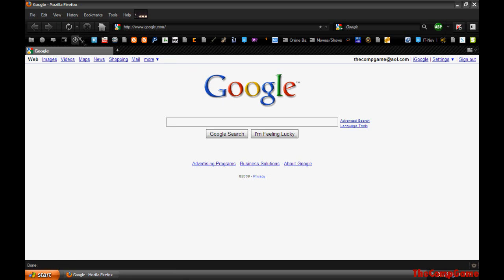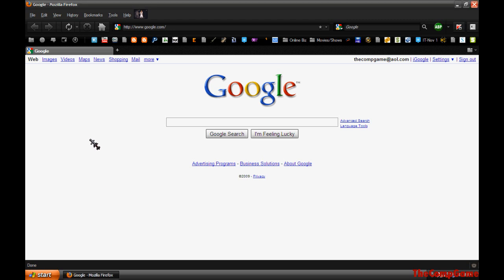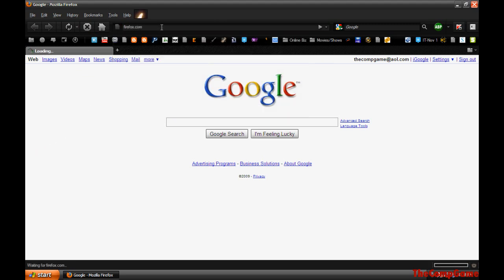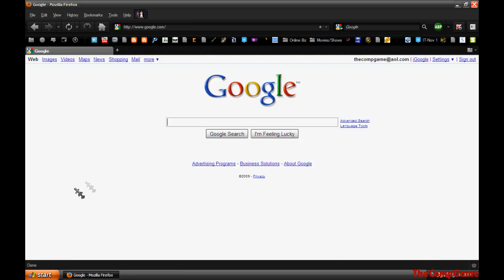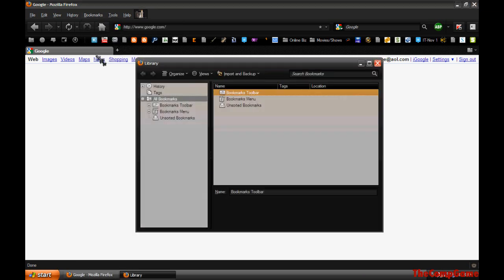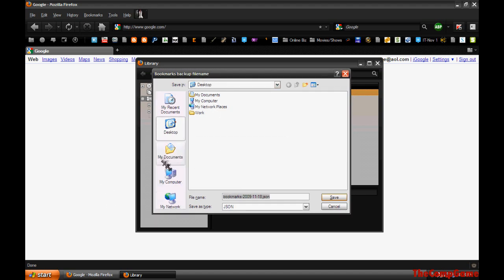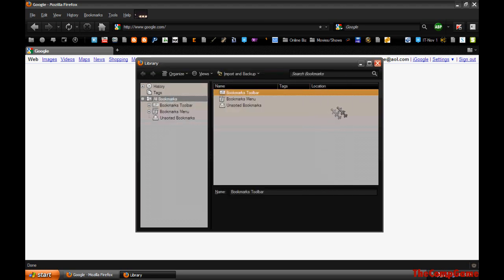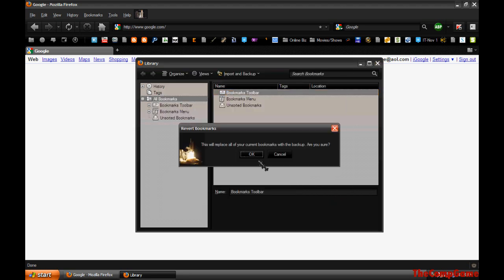How to save/backup bookmarks on ie or firefox.(without copying pasting links)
In this video im going to be showing you how you can save/backup bookmarks on ie or firefox without copying links.
~YOU WILL NEED FIREFOX FOR THIS~
Directions
2.)Install firefox
3.)when you start firefox it will ask you to import your bookmarks from your other browser
4.)click on bookmarks than go to organize bookmarks
5.)click on import and backup
6.)click on back up and save the file
7.)when you want to restore your bookmarks go to bookmarks than go to organize bookmarks and click on restore
8.)chose a file and pick the file you saved
That's it!
If you want to send all your bookmarks back to ie than you can do this by opening ie clicking or favorites than go to Import and export and go through the wizard.